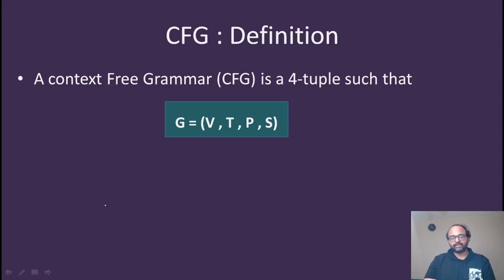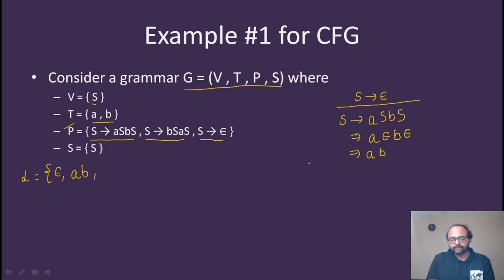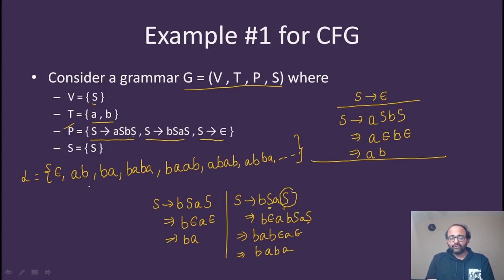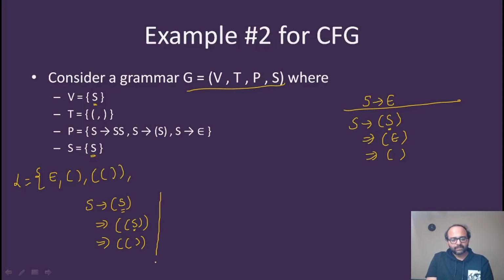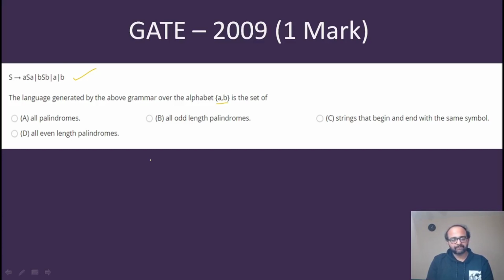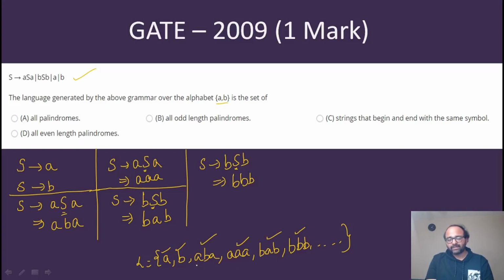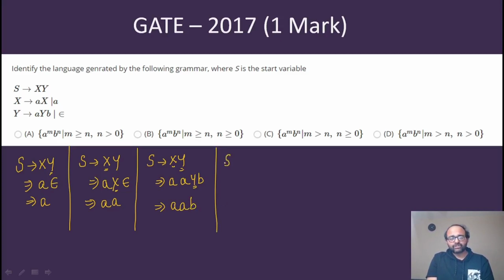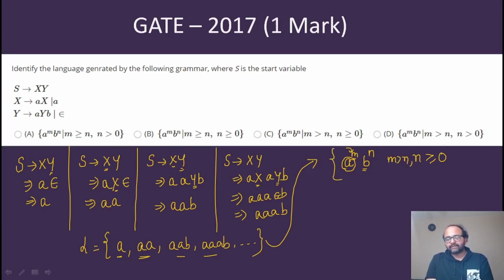Context Free Grammar || CFG || Context Free Language || CFL in Theory of Computation